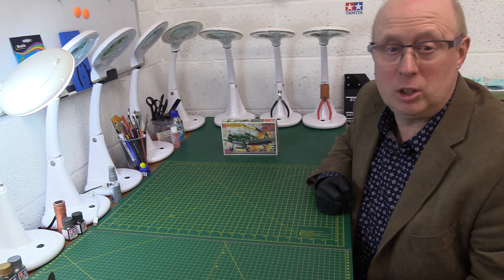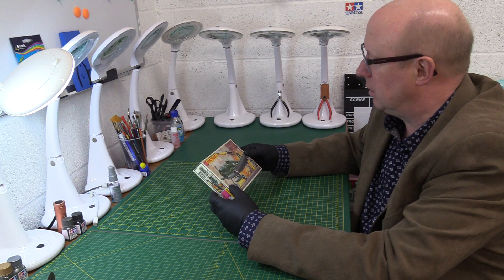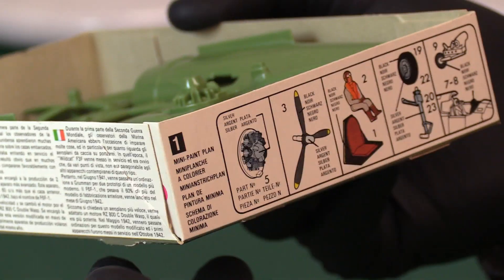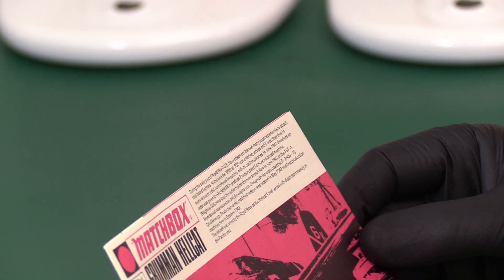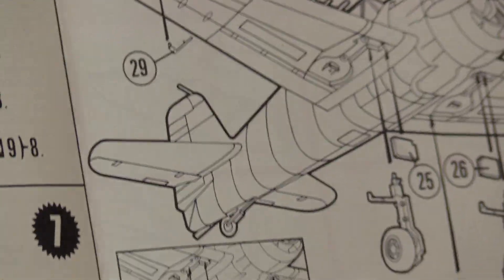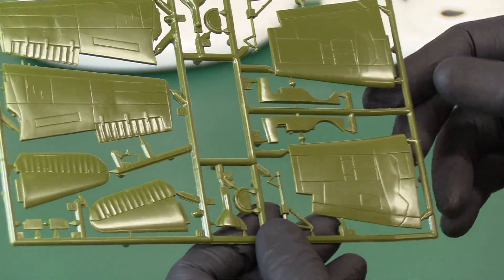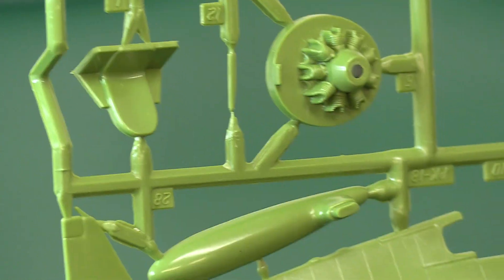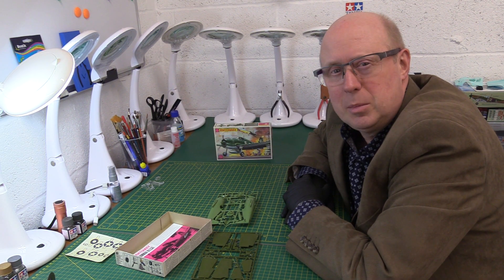Classic Matchbox: 1/72 Grumman Hellcat PK-18 Kit review